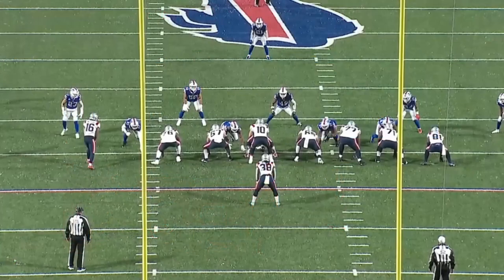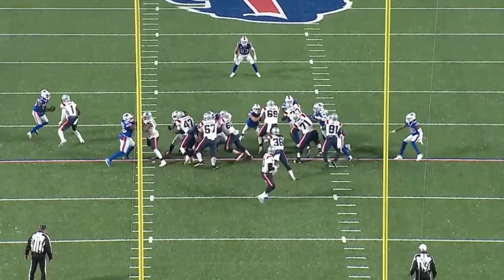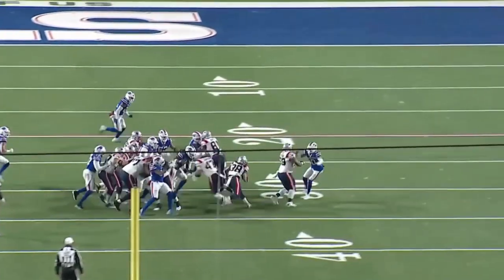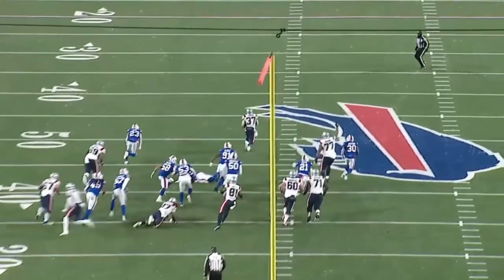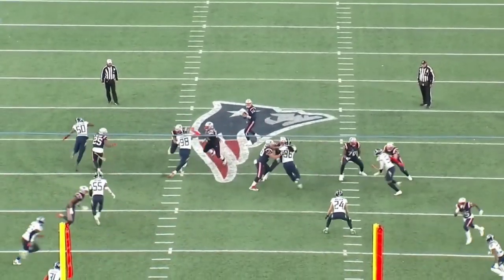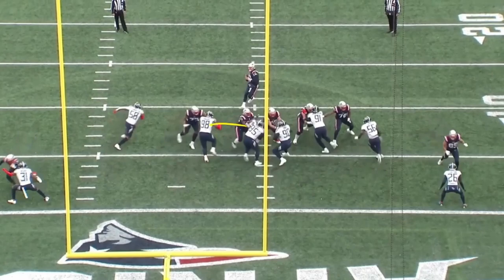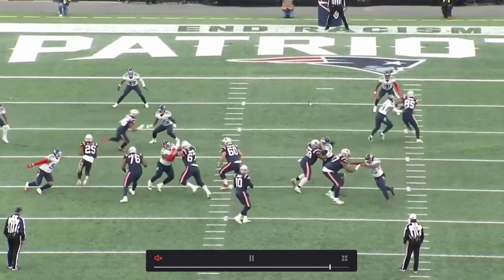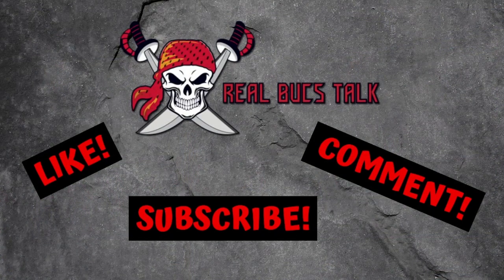Buccaneers Make Trade For Shaq Mason(OG)| Real Bucs Talk Film Study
The Tampa Bay Buccaneers needed a guard for the offensive line so they made a trade for Patriots Guard Shaq Mason. Mason is one of the best in the league and lets show you all why...

LINKS!